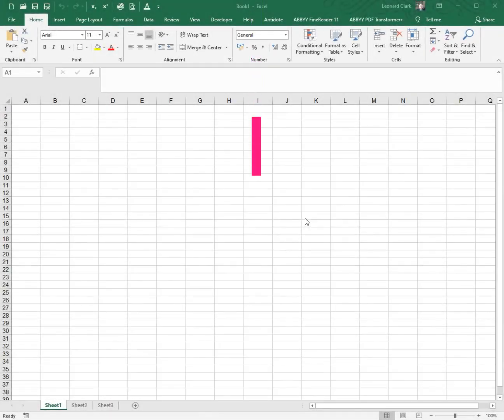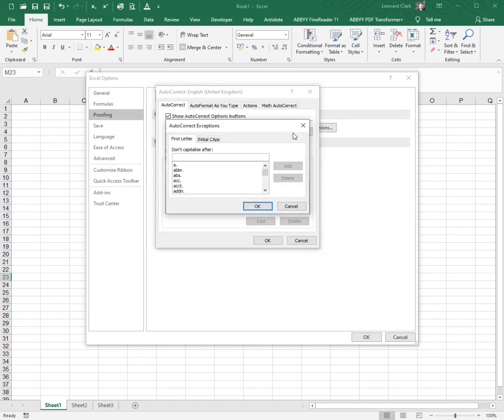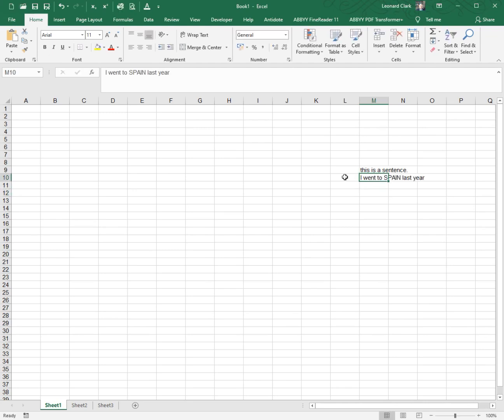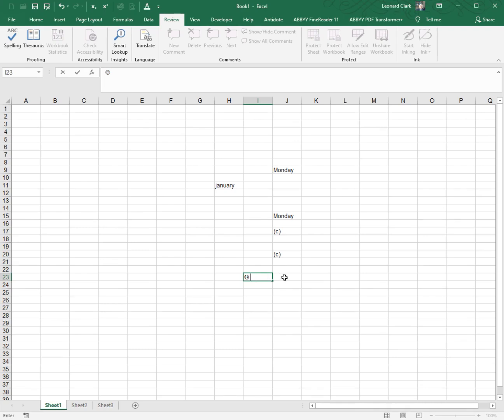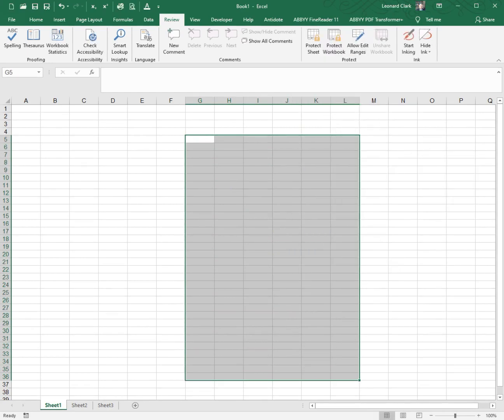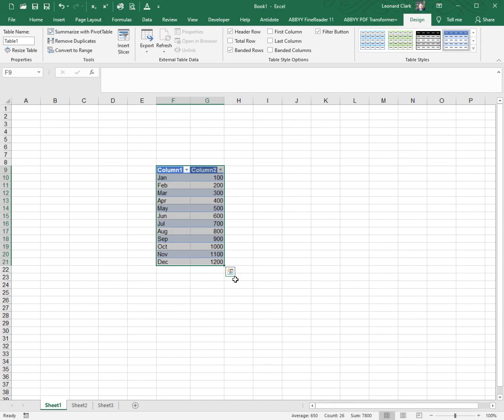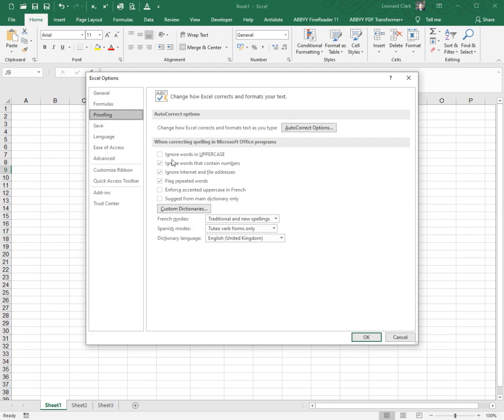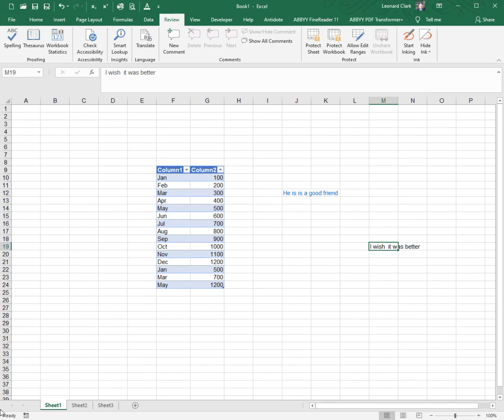005 Settings Proofing Options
Further exploration of Excel 2016 options or settings - specific to proofing, including such issues as converting character sequences to special symbols and correcting spelling